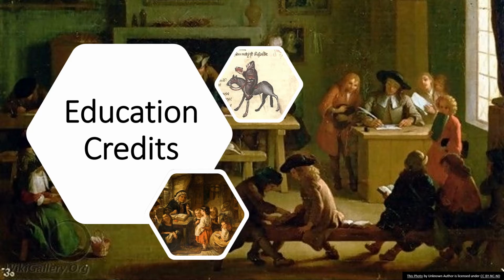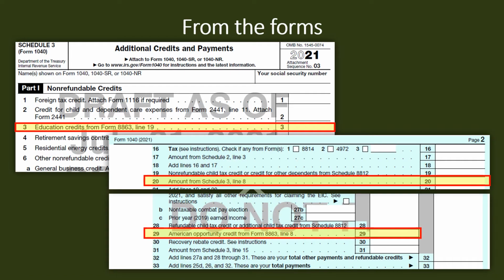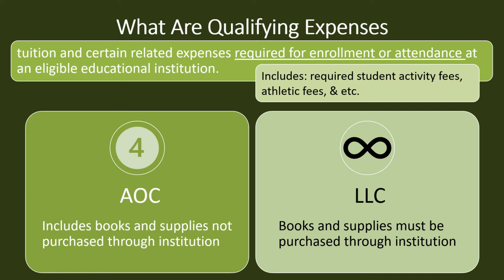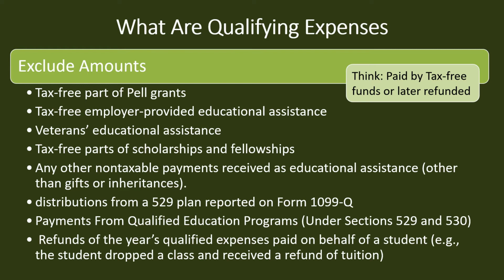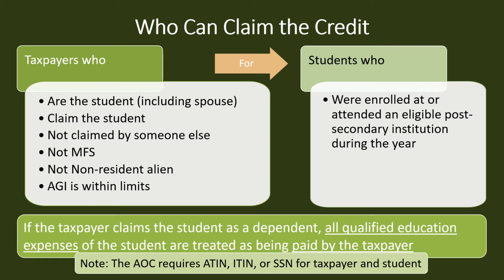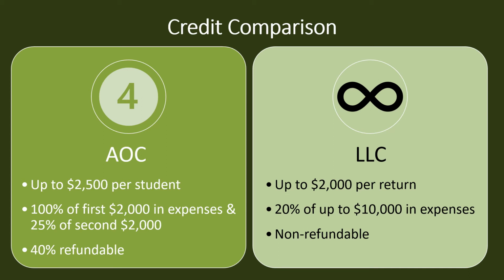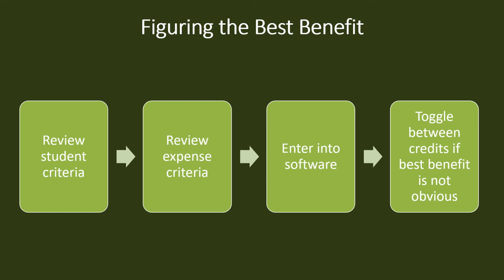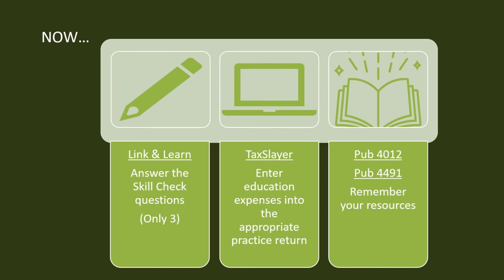Education Credits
This slide show covers the Education Credits lesson of the IRS VITA Basic tax law course from Publication 4491.